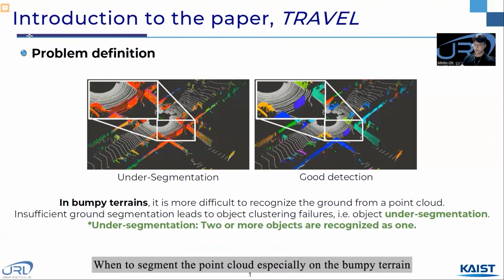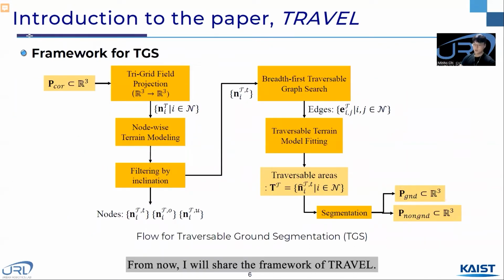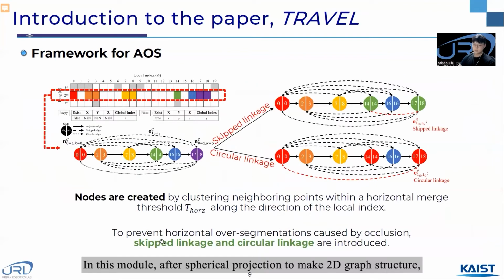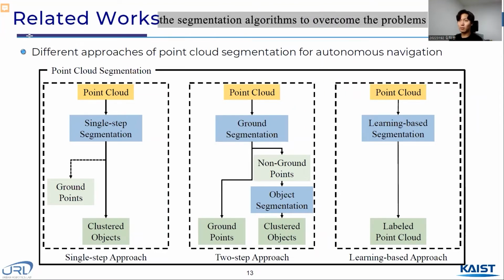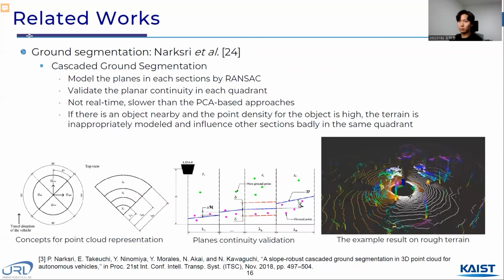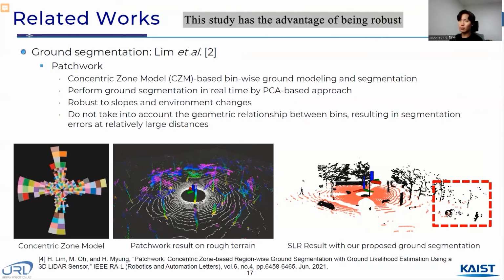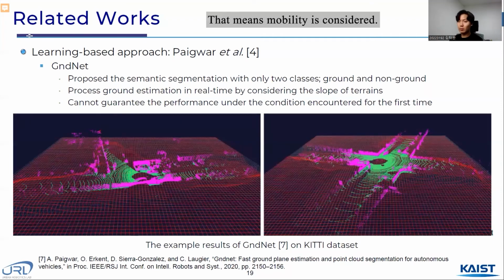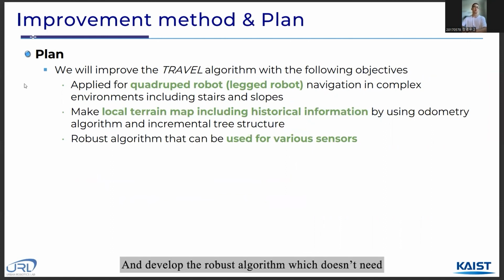[2022] Team 5 - Proposal presentation